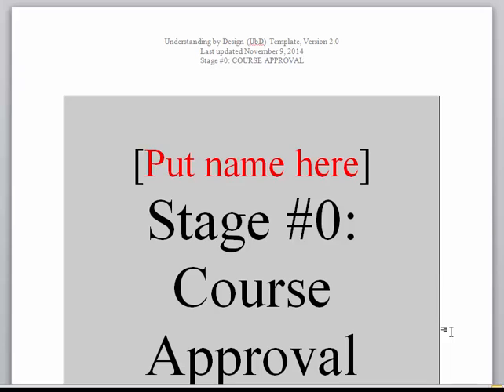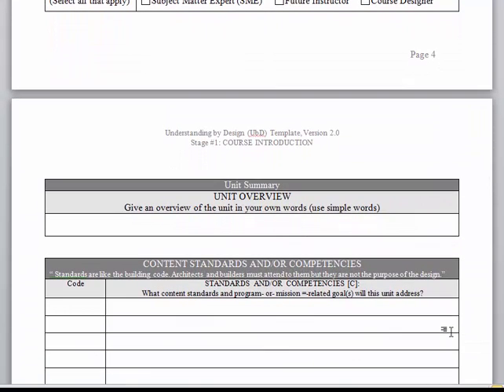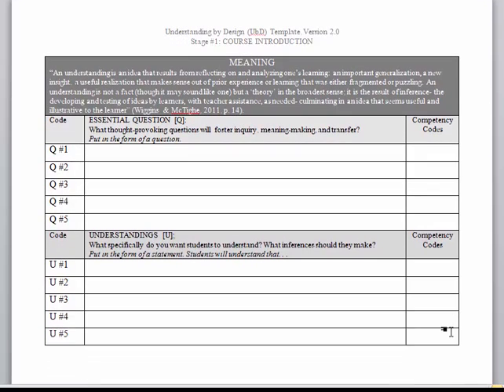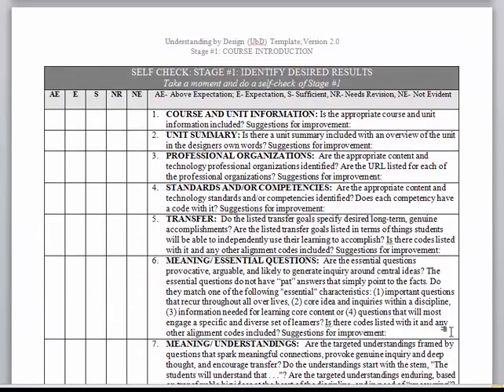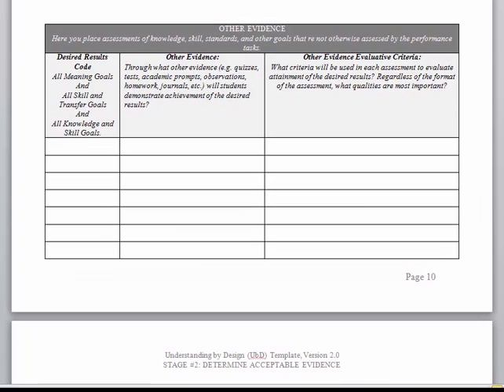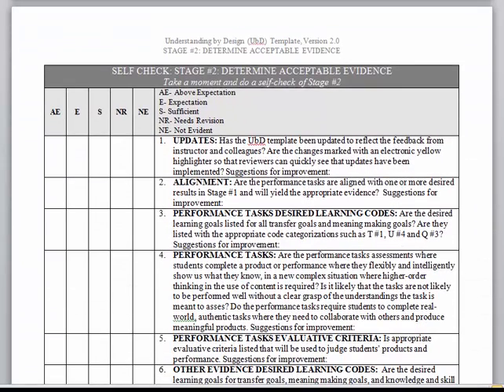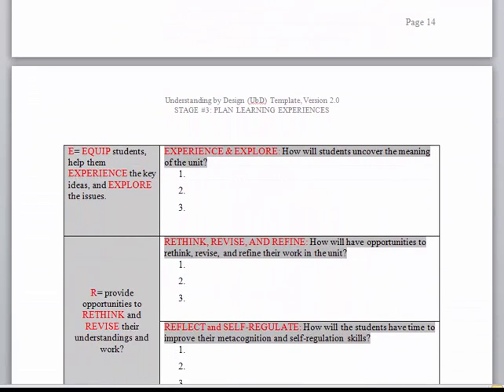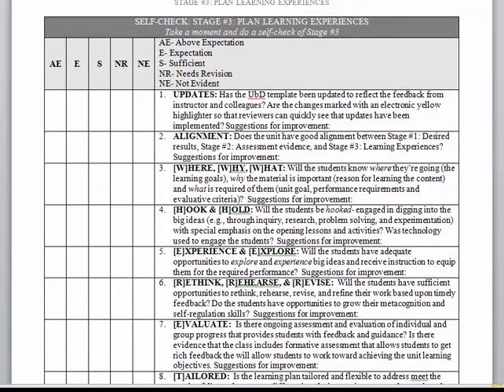Understanding by Design Template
Describing the Understanding by Design Template created by Dr. Sheri Stover